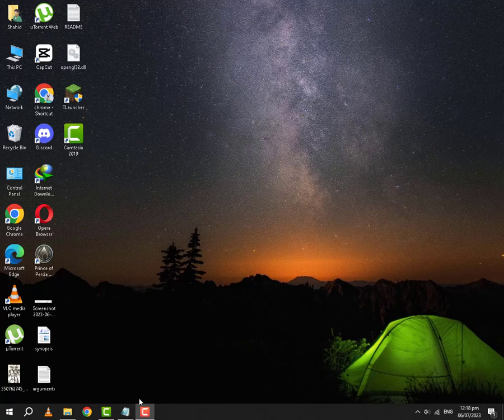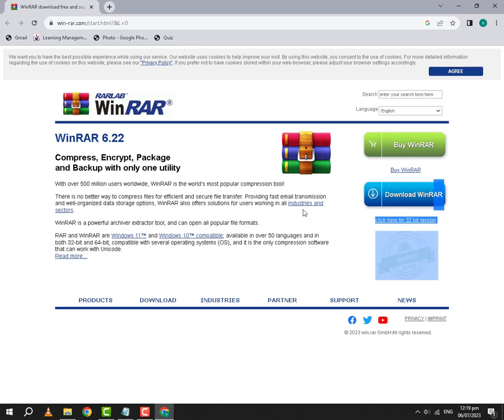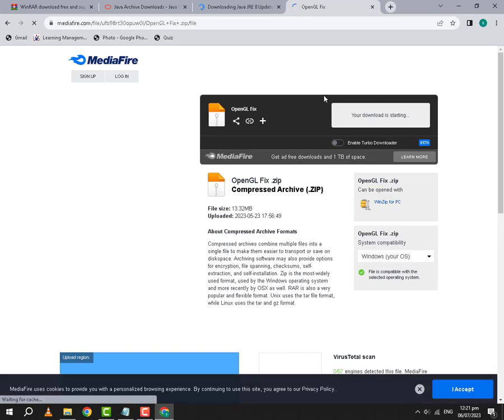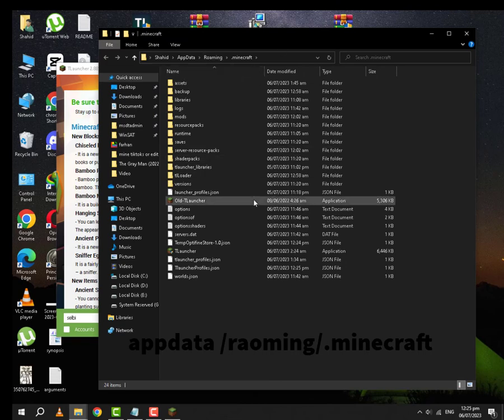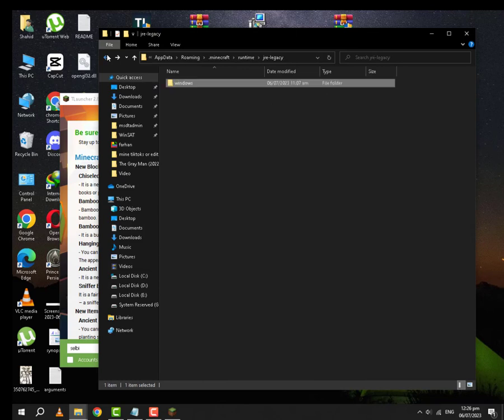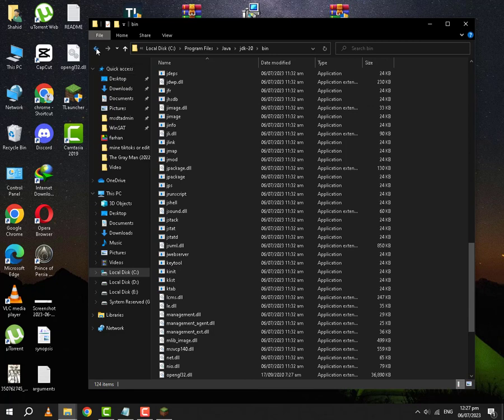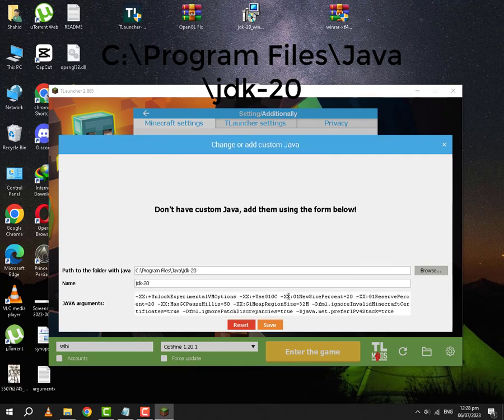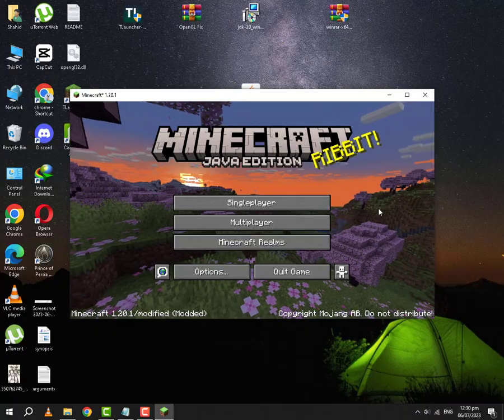How to run [ Opengl error fixed ] Minecraft 1.20+ on your low end pc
How to fix OPENGL error | Minecraft 1.20+ | 2023